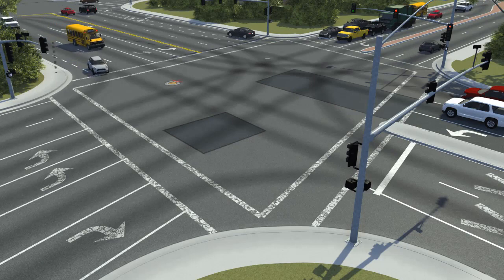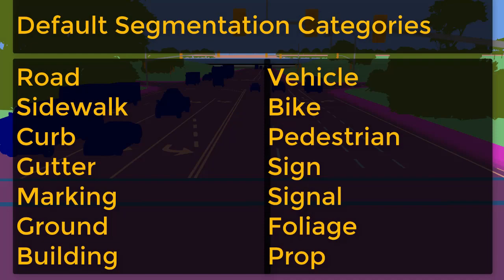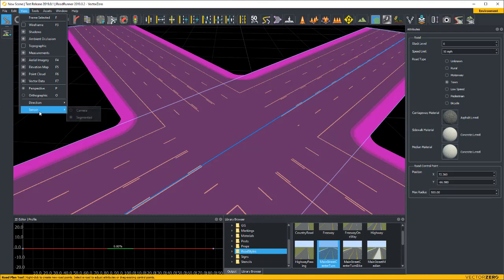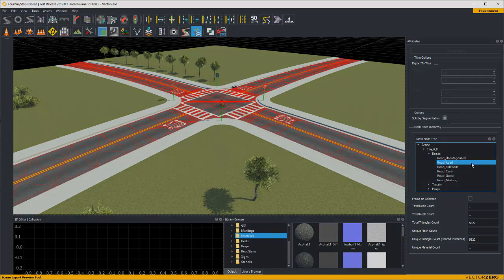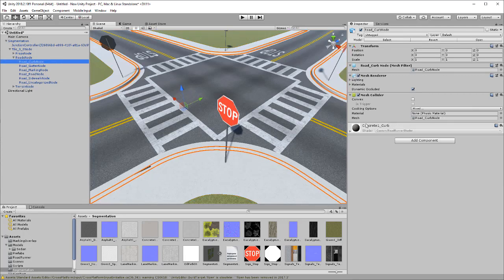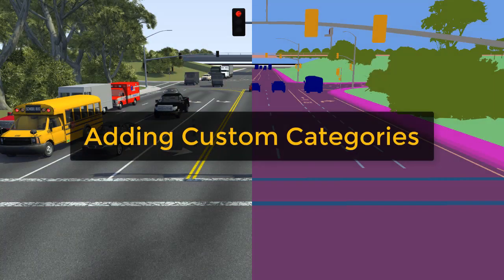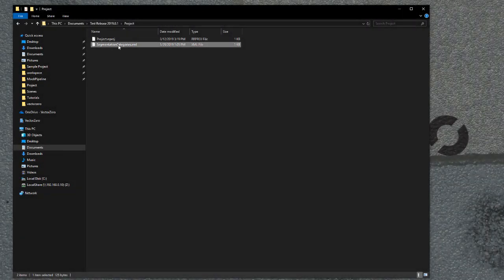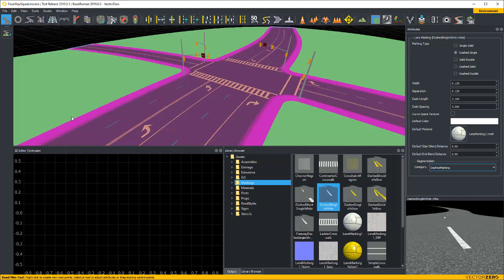VectorZero RoadRunner Segmentation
A tutorial demonstrating the segmentation features of VectorZero's RoadRunner road editor.